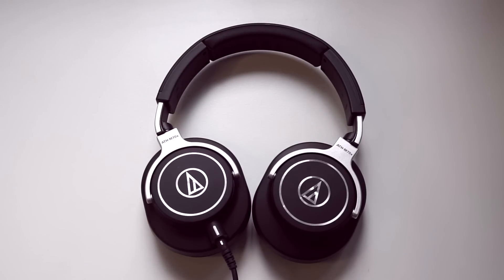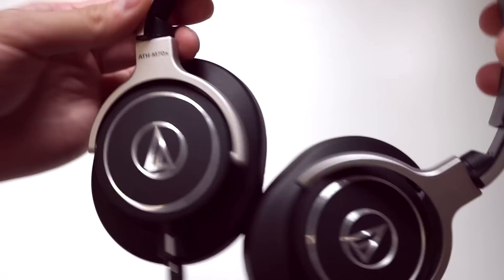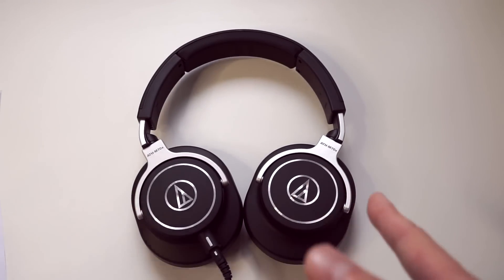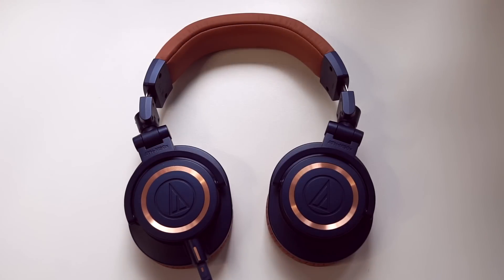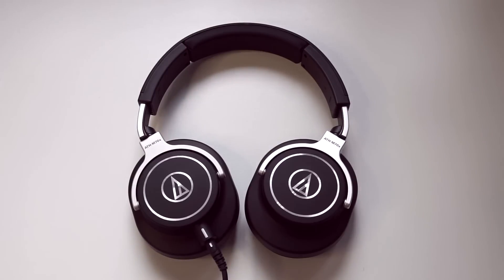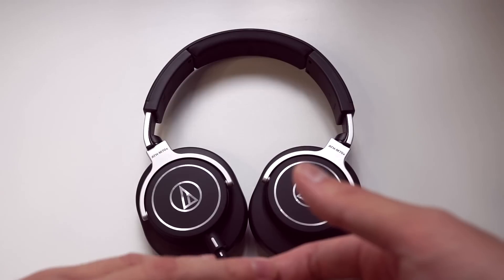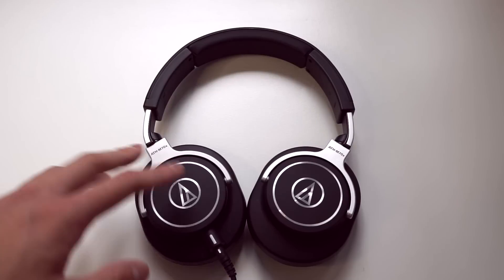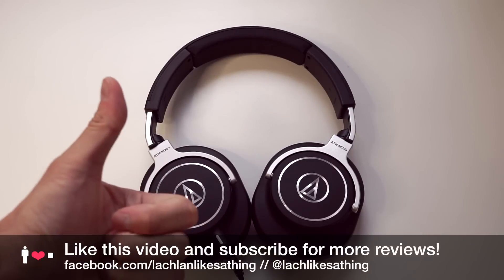Audio Technica ATH-M70X First(?) In-Depth Impressions Review!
The M70x compared with the ATH-M50X and ATH-MSR7!

Graphics and visual elements in these videos are used for identification and commentary purposes as provided for under United States Copyright Law.